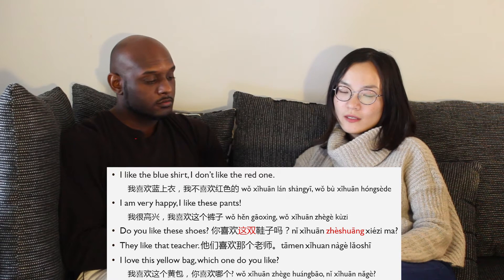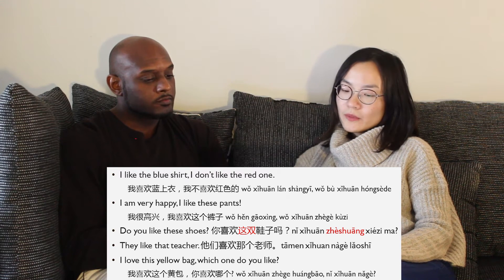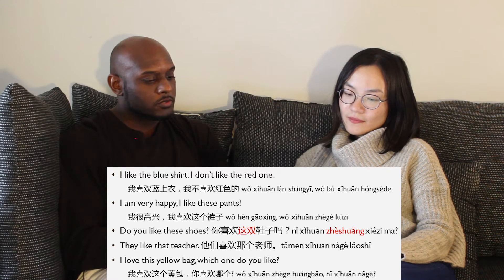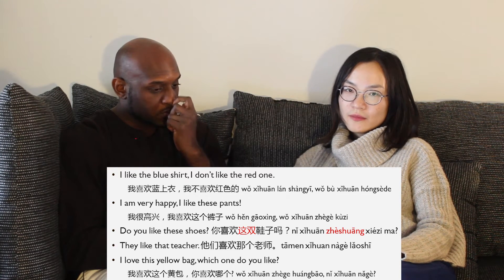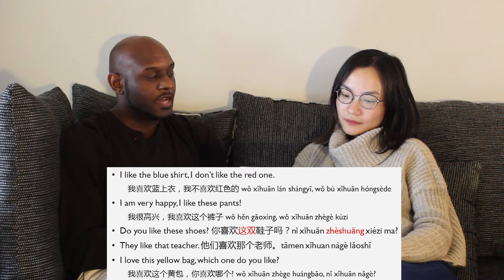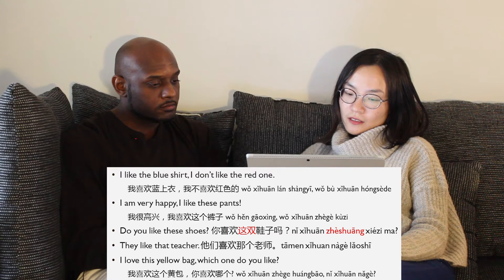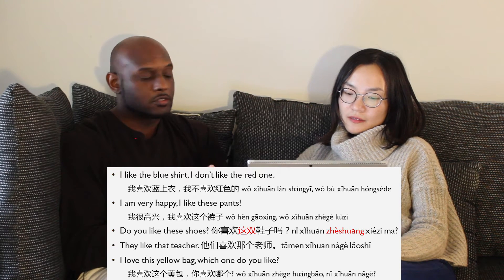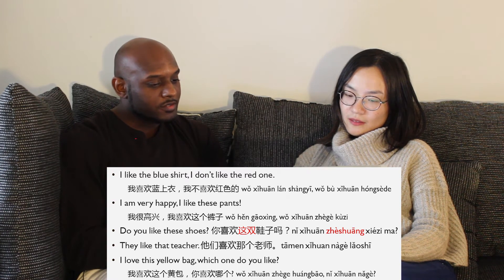Lesson 7 (Feelings) - Learning Chinese with Chris and Shu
Learn to express yourself!

I am happy 我很高兴 wǒ hěn gāoxìng
I am sad 我很难过 wǒ hěn nánguò
I am excited 我很激动 wǒ hěn jīdòng
I am angry 我很生气 wǒ hěn shēngqì or 我生气了 wǒ shēngqì le
I love you 我爱你 wǒ ài nǐ
I am afraid 我害怕 wǒ hàipà
I am hurt/hurting 我很疼/痛 wǒ hěn téng/tòng
I am tired 我累了 wǒ lèi le
I am sleepy 我困了 wǒ kùn le

My younger sister is happy and excited. 我妹妹很高兴和激动 wǒ mèimei hěn gāoxìng hé jīdòng
My teacher is angry 我的老师生气了 wǒde lǎoshī shēngqì le
Are you afraid? 你害怕吗？nǐ hàipà ma?
We love you. 我们爱你 wǒmen ài nǐ
Are you hurt? 你疼吗？nǐ téng ma?
They are not sad, they are very tired. 他们不难过，他们很累。tāmen bù nánguò, tāmen hěn lèi

**NOTE** when you use bù for negation you don't need to use hěn.

I like 我喜欢 wǒ xǐhuān
You like 你喜欢 nǐ xǐhuān
He/She likes 他/她喜欢 tā xǐhuān
We like 我们喜欢 women xǐhuān
They like 他们喜欢 tāmen xǐhuān
I don’t like 我不喜欢 wǒ bù xǐhuān

I like the blue shirt, I don’t like the red one.
我喜欢蓝上衣，我不喜欢红色的 wǒ xǐhuān lán shàngyī, wǒ bù xǐhuān hóngsède
I am very happy, I like these pants!
我很高兴，我喜欢这个裤子 wǒ hěn gāoxìng, wǒ xǐhuān zhègè kùzi
Do you like these shoes? 你喜欢这双鞋子吗？nǐ xǐhuān zhèshuāng xiézi ma?
They like that teacher. 他们喜欢那个老师。tāmen xǐhuan nàgè lǎoshī
I love this yellow bag, which one do you like?
我喜欢这个黄包，你喜欢哪个? wǒ xǐhuān zhège huángbāo, nǐ xǐhuān nǎgè?

I need 我需要 wǒ xūyào
You need 你需要 nǐ xūyào
He/She needs 他/她需要 tā xūyào
We need 我们需要 wǒmen xūyào
They need 他们需要 tāmen xūyào
I don’t need 我不需要/我不用wǒ bù xūyào / wǒ bú yòng

I need a car 我需要一辆汽车 wǒ xūyào yíliàng qìchē
Do you need a new shirt? 你需要一个新上衣吗？nǐ xūyào yígè xīn shàngyī ma?
They don’t like the green hats 他们不喜欢绿帽子 tāmen bù xǐhuān lǜ màozi
They need red hats 他们需要红帽子 tāmen xūyào hóng màozi
We need that teacher. 我们需要那个老师 wǒmen xūyào nàgè lǎoshī
I love this yellow one, which one do you like?
我爱这个黄色的，你喜欢哪个？wǒ ài zhègè huángsè de, nǐ xǐhuān nǎ gè?

//BLOG Articles
GET PAID by simply commenting and interacting with us on Steemit

BTC - 1L19KwFizQa8d5XvbqXrDdsRADvmDePtzr
ETH - 0x3275cf9B6412e031AEC4502521a6C8E515B1a0fa
LTC - LN8WC6kXspe6z7vo9q4kS3BewKkAPf9Nzd
DASH - XotdWpZais9jB9uns2dMLKUyBvSd5aBmed
DOGE - DJmc1t4Eh1Q9cLhwPStUCFiSNSLLJbc3dA